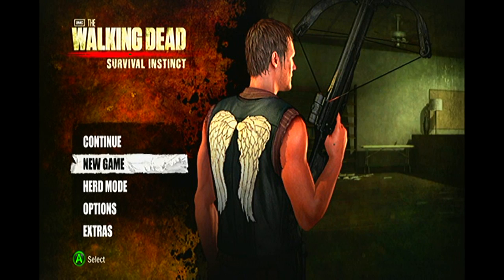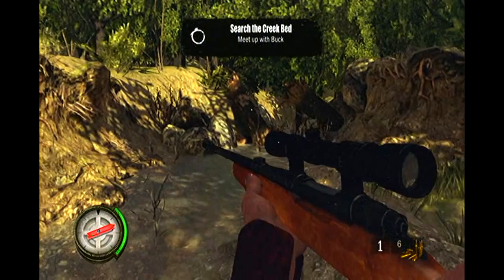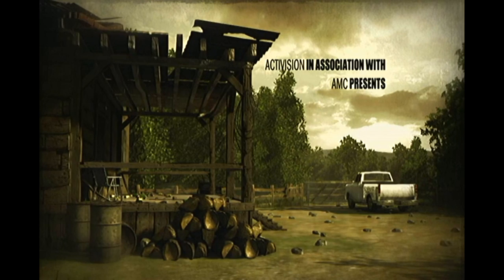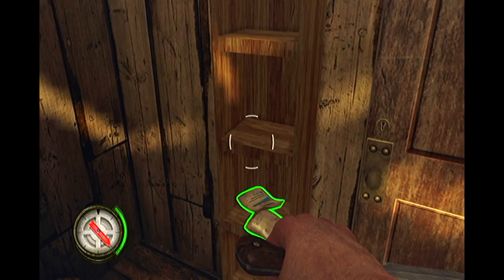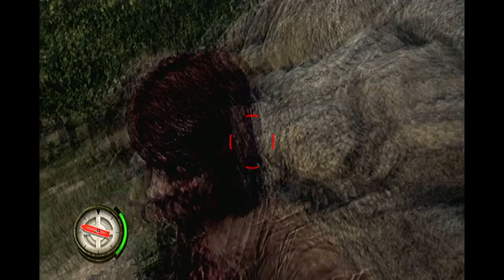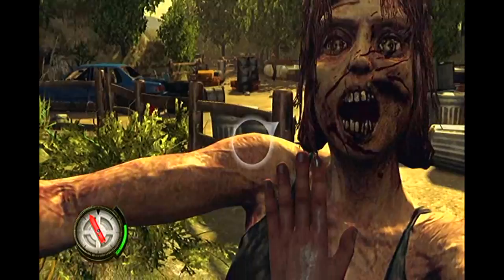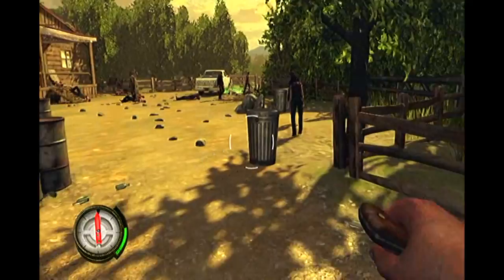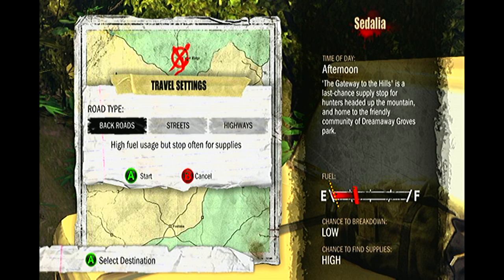Walking Dead: Survival Instinct | Let's Play Episode #1 | Daryl Dixon Vs. Squirrels | Making Merle!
Episode 001 of my "Walking Dead: Survival Instinct" Let's Play. In this episode, we learn the basics and get to wear the boots of everyone's favourite television zombie killer, Mr. Daryl Dixon, and what wonderful boots they are too! Ooh, A squirrel! *Blows the f**k out of it* - Great times ahead. This is only episode 1, but all episodes are recorded. This is a must-watch series if you want to see me get the living s**t scared out of me, I suck at jumpscares!

This is my "The Walking Dead: Survival Instinct" Let's Play where I intend to put myself in the beautiful boots of Daryl Dixon and raise some hell with a crossbow and a hunter's knife alongside his recklessly amazing brother Merle! Hooray for this game! Also, you guys can expect some terrifying jump scares and my reactions, I suck at horror games and get scared easy for your amusement. Why do I do this to myself! :( Sadface.

===MY CHANNEL ARTISTS!===

Thank you to "MP Designs" for my awesome Zombie Kitty channel page art.

TWITTER! - @LetsPlayCat

Drop me an inbox message and we can strike a deal to feature you in my video descriptions and video annotations to be advertised to over 8,000 subscribers!